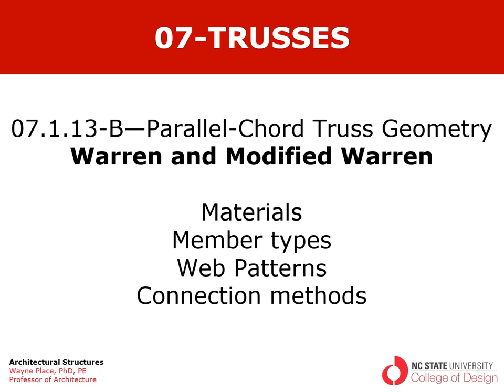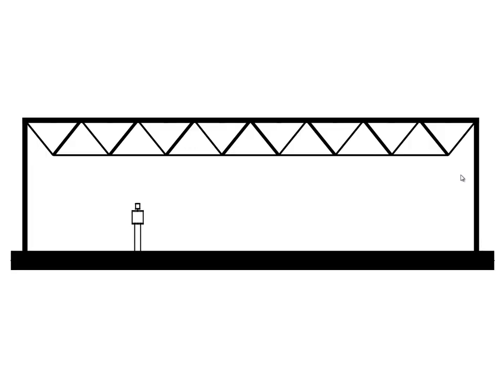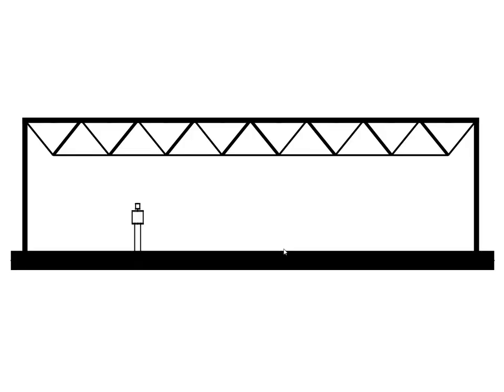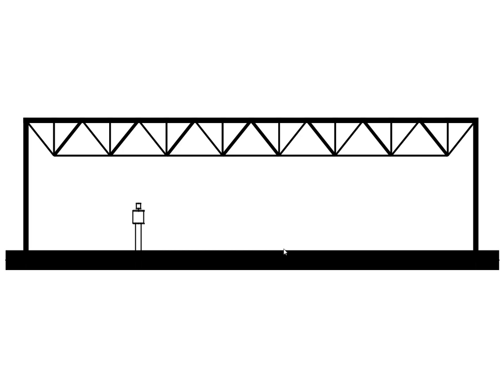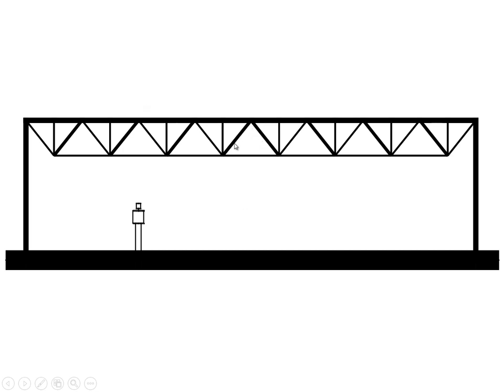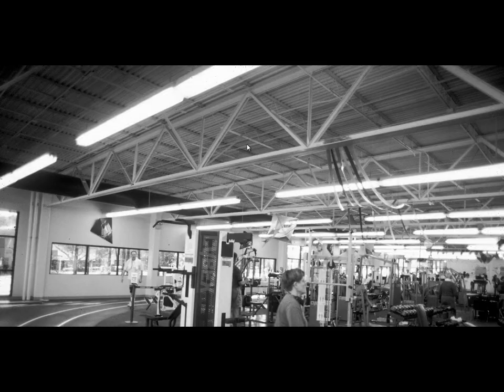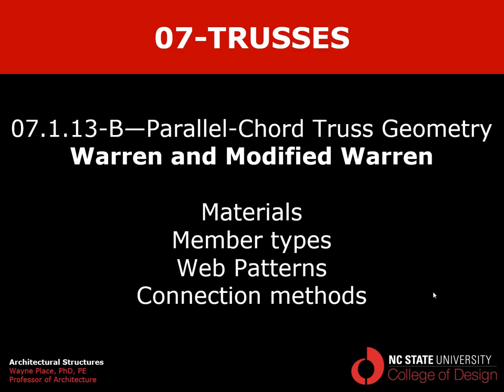07.1.13-B Parallel-Chord Geometry - Warren